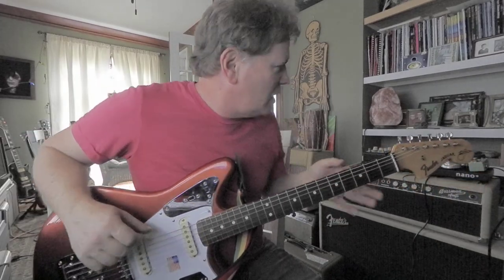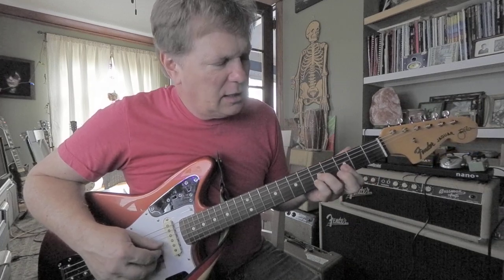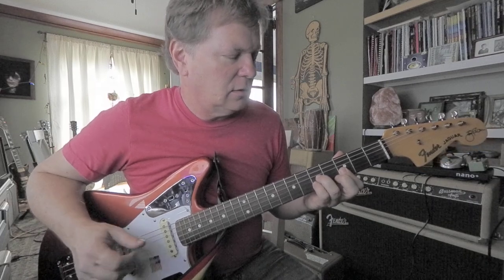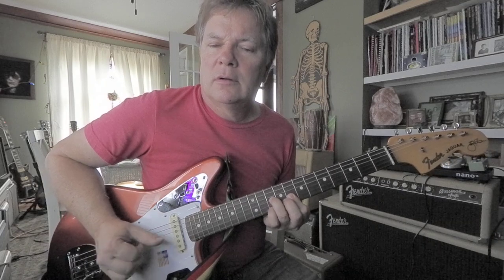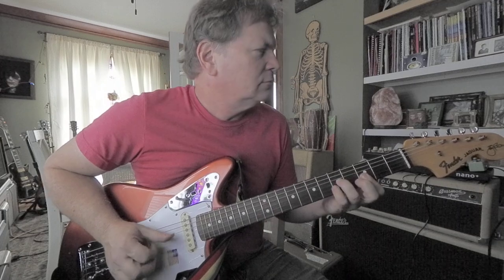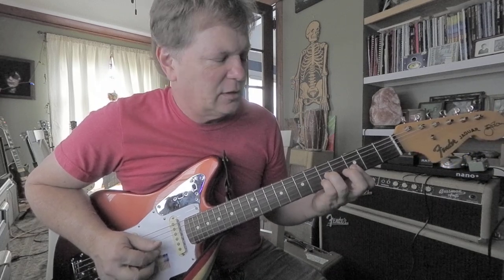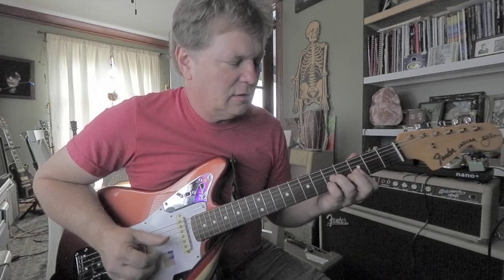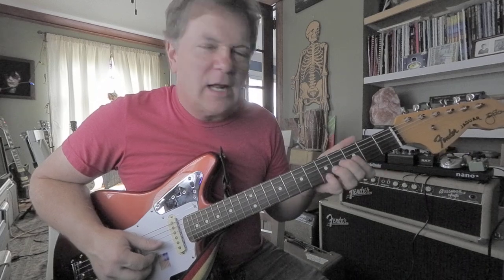Easy Country Lead Guitar Essential Maneuvers and Cool Licks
If this is new to you just grab the shape and start committing it to long term memory. This lick is good for ballads, rock, blues, country, R&B, whatever you can think of. It reminds me of piano or steel guitar.